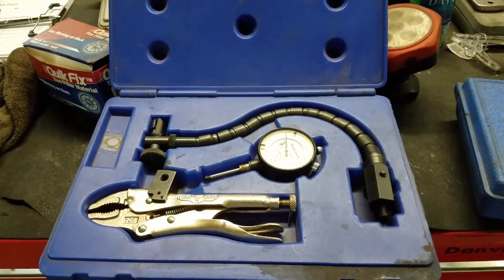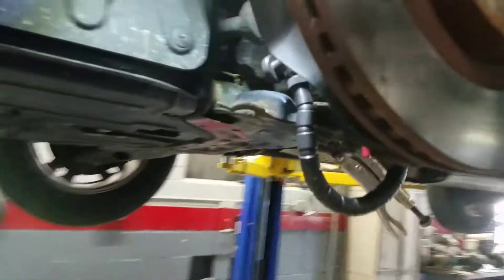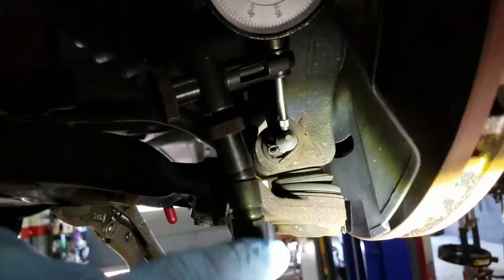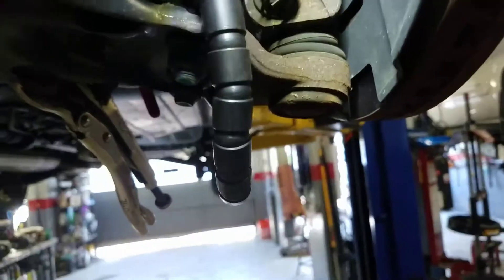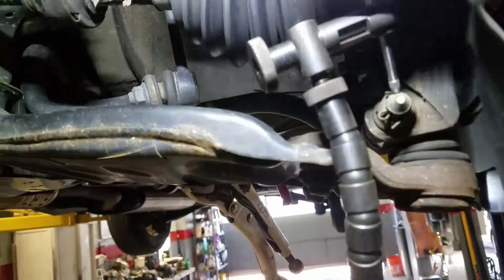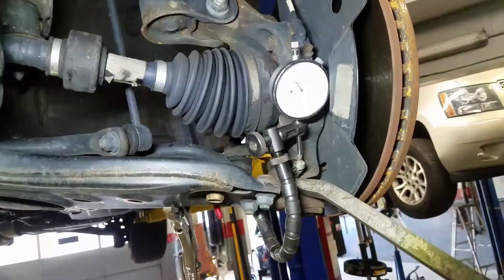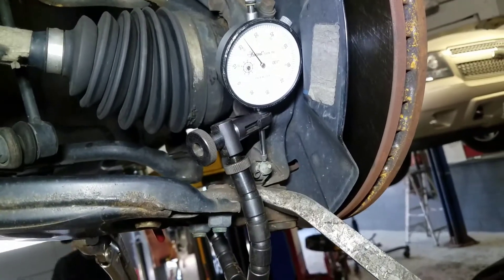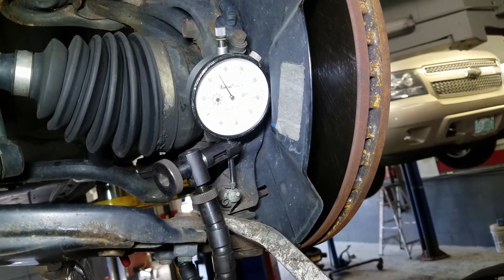How to use a ball joint gauge and dial indicator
How to setup and use a Central tools dial indicator ball joint and rotor gauge.